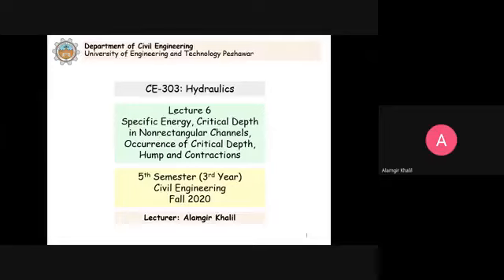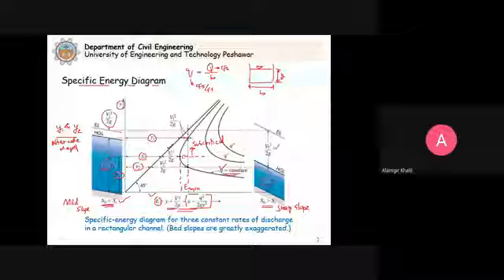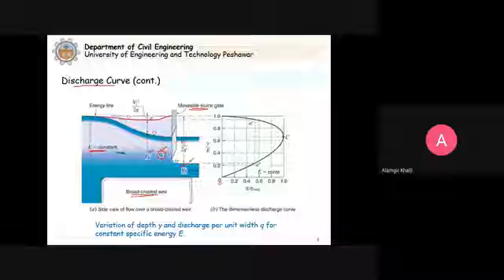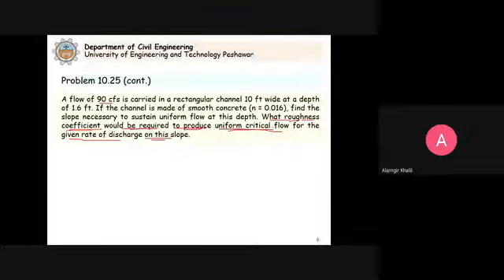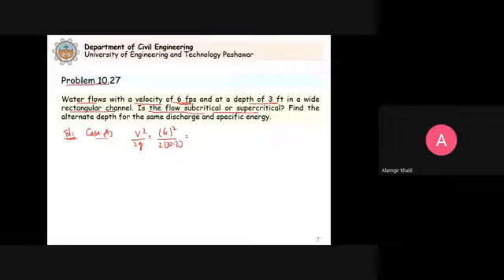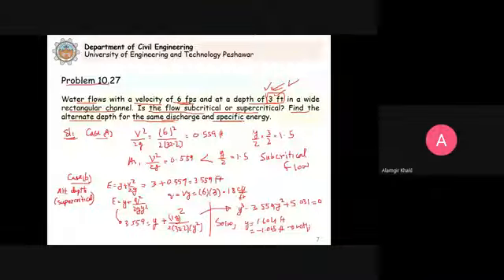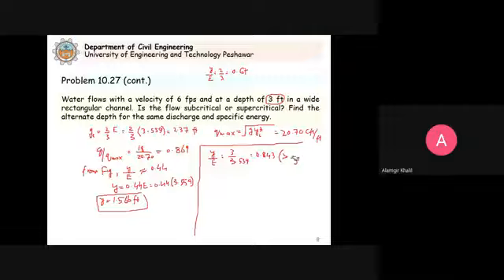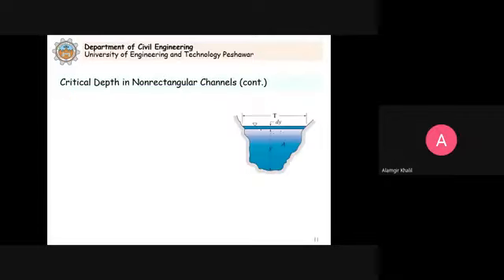Hydraulics Lecture 6 part 1 sec A Google Drive